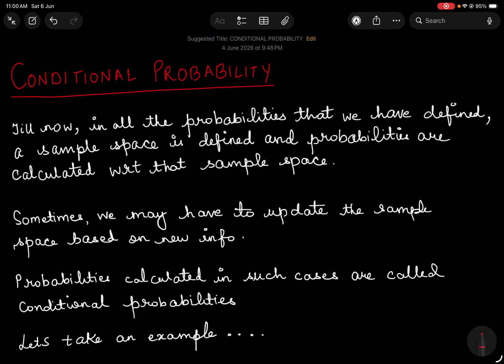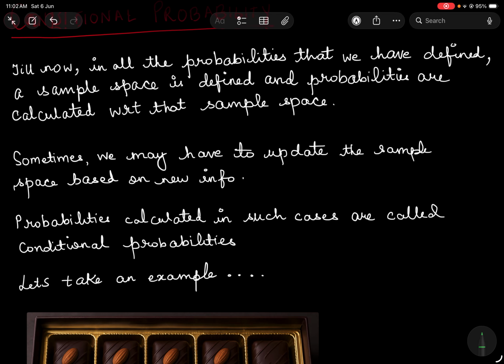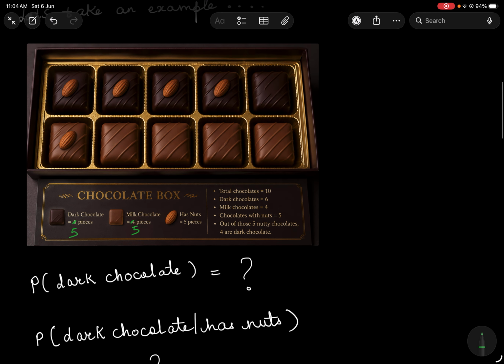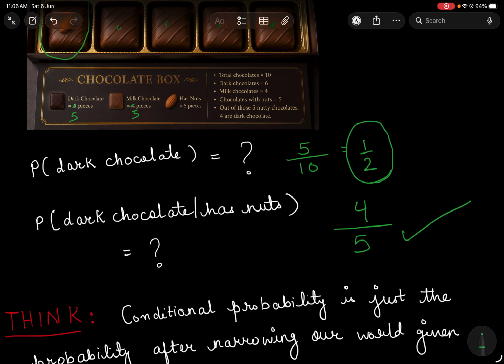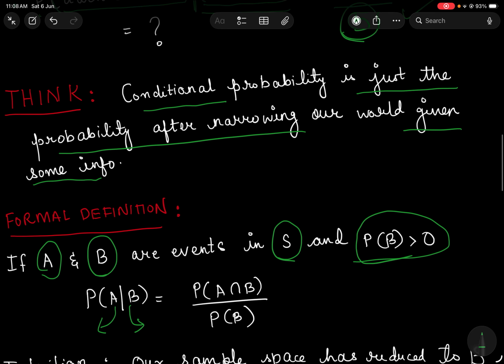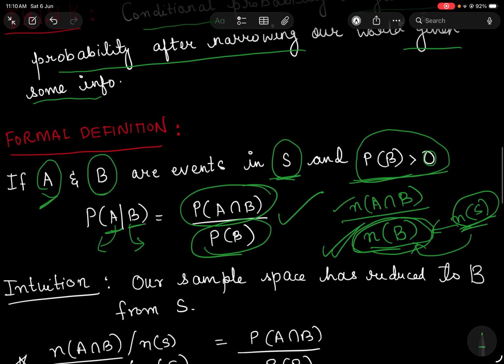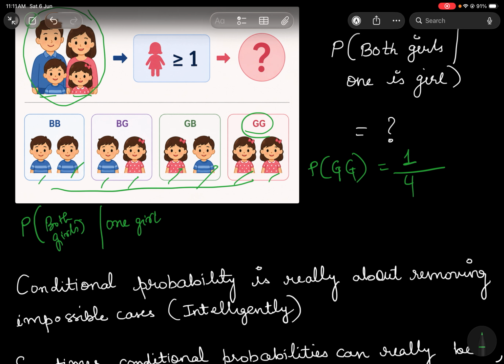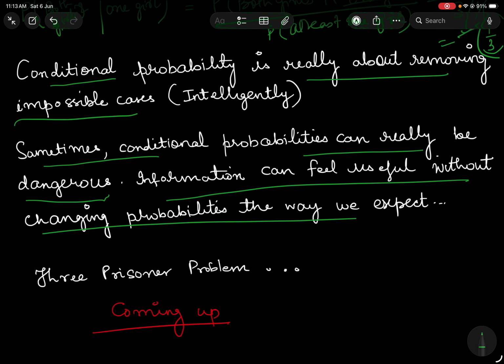Probability & Statistics lecture 9 : Conditional Probability